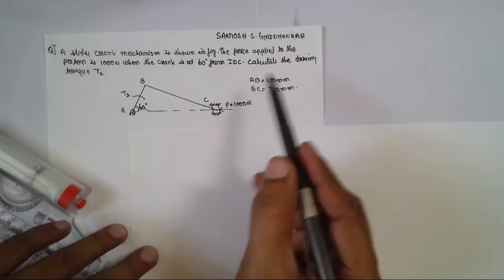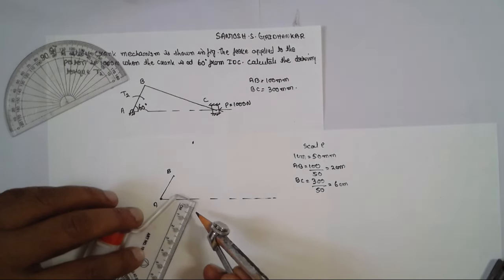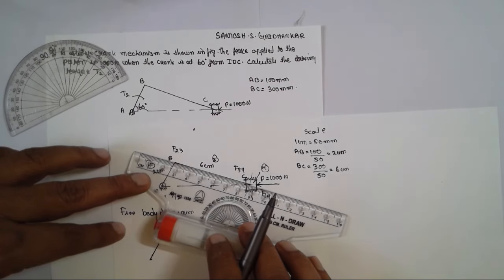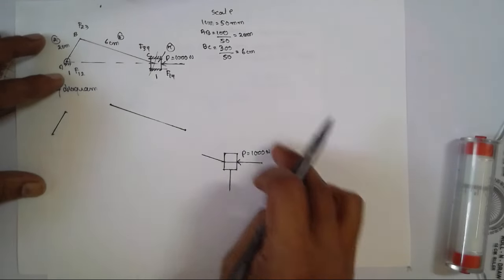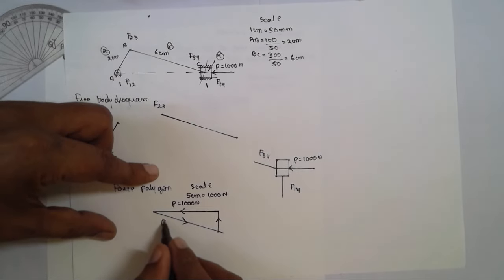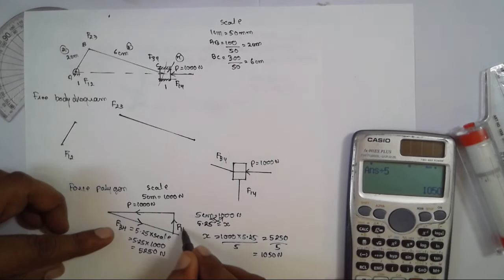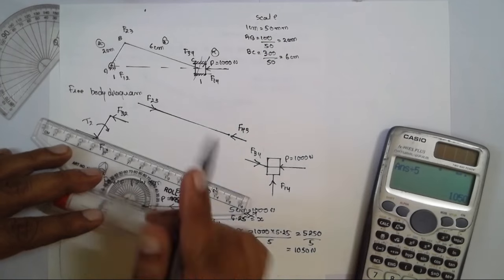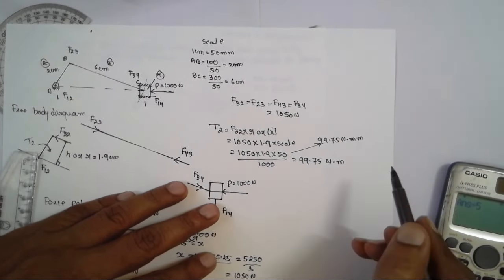Static Force Analysis of Slider crank Mechanism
Slider crank Mechanism